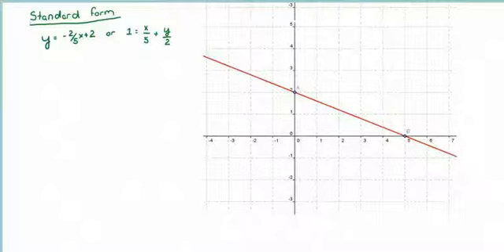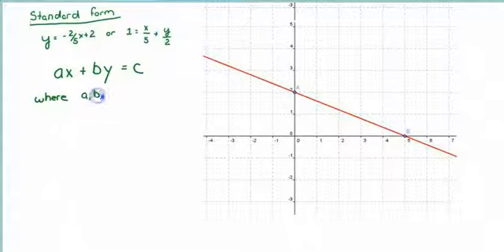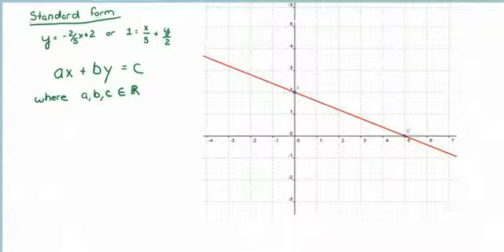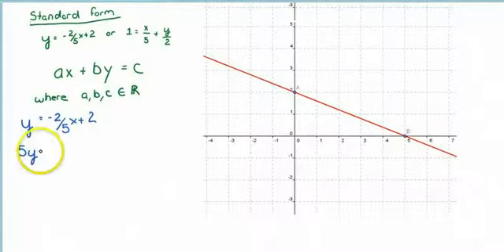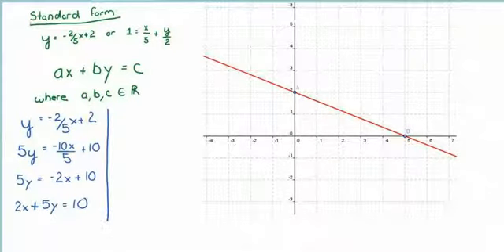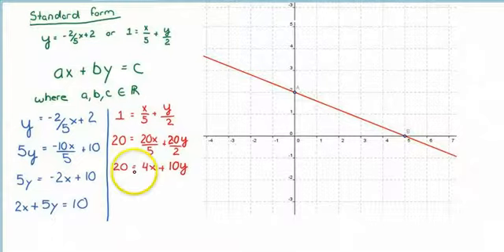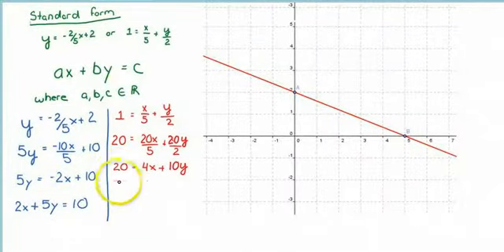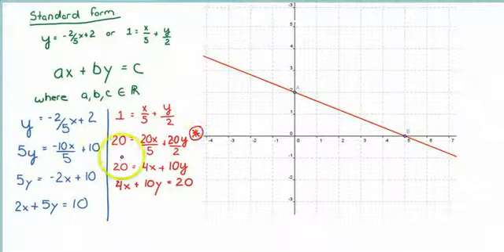Linear Relationships - Standard Form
This video goes through how to find the equation of a line in standard form.